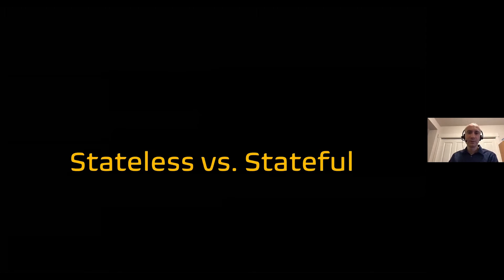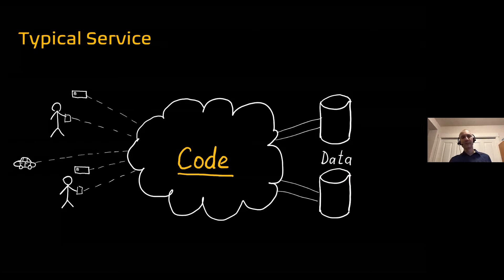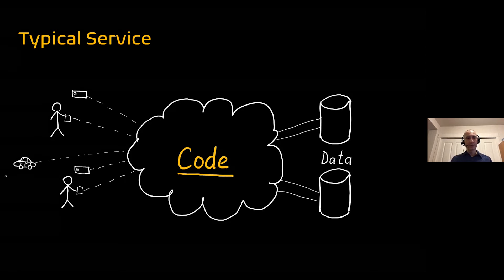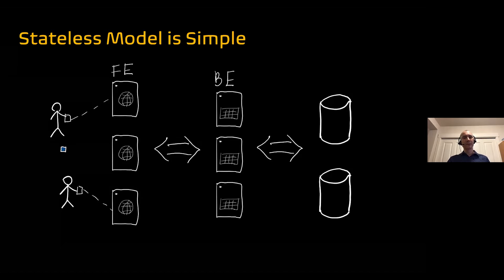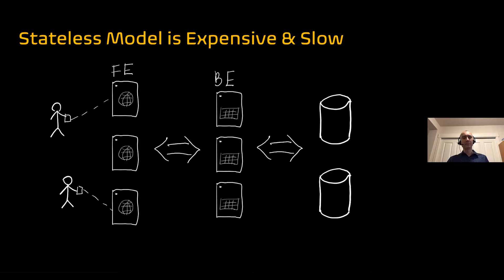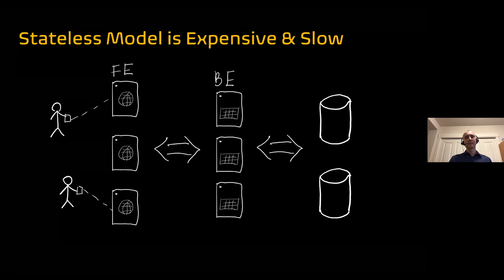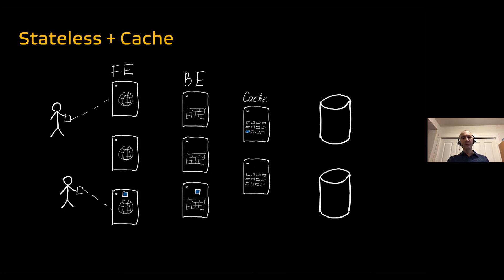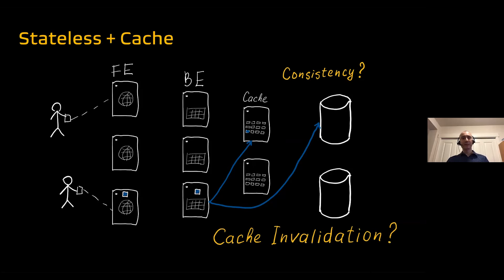State of Affairs or Affairs of State | Sergey Bykov | Code Mesh V 2020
State of Affairs or Affairs of State | Sergey Bykov - SDE at Temporal Technologies

ABSTRACT
Cloud services demand fast and resilient execution of large numbers of concurrent requests. Processing of requests is ultimately about managing of application state and handling of failures. When we outgrow the stateless paradigm, for performance or cost reasons, and enter the world of stateful applications, the challenge becomes even more interesting. In this talk Sergey Bykov will give an overview of two different approaches to building such applications as implemented by Orleans and Temporal.